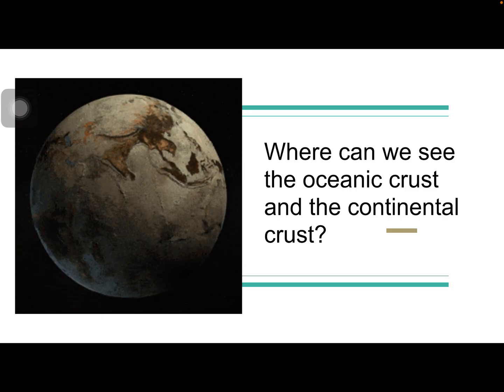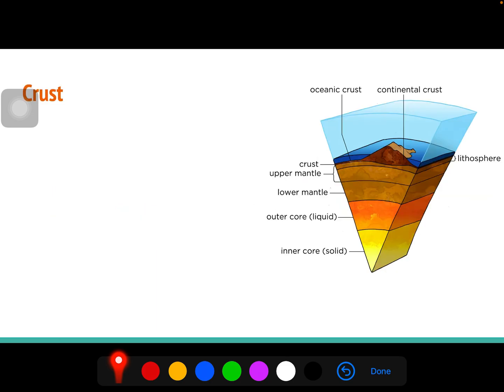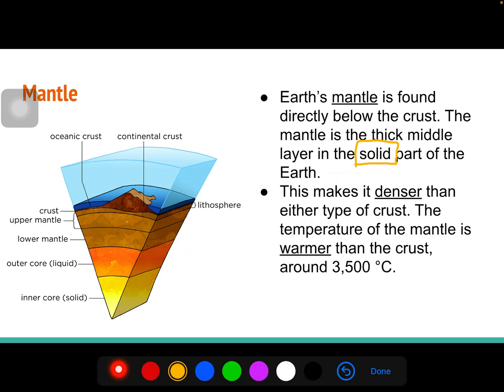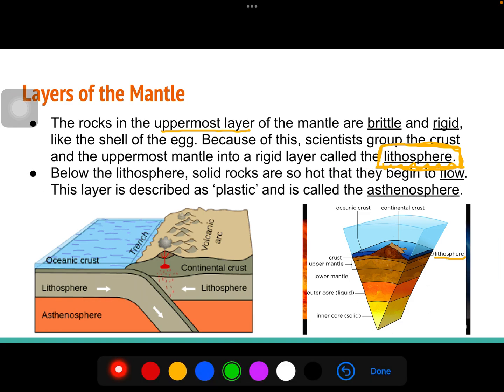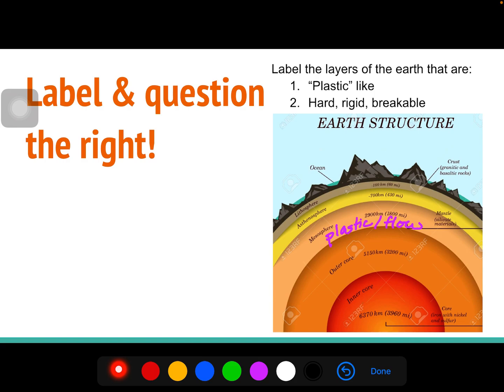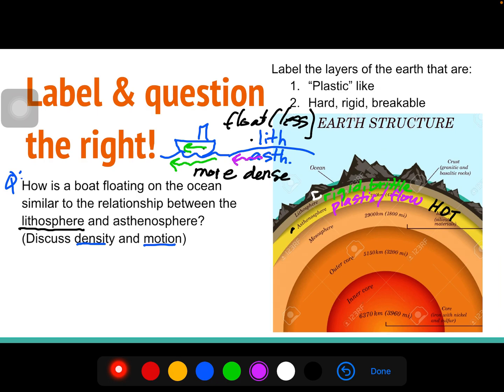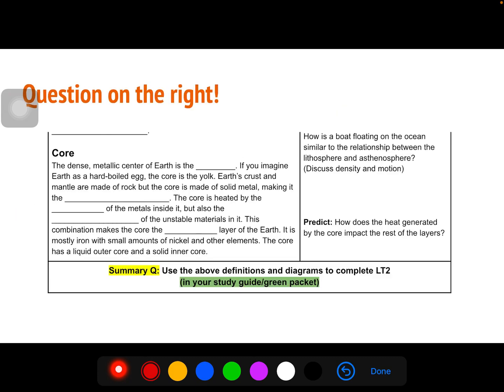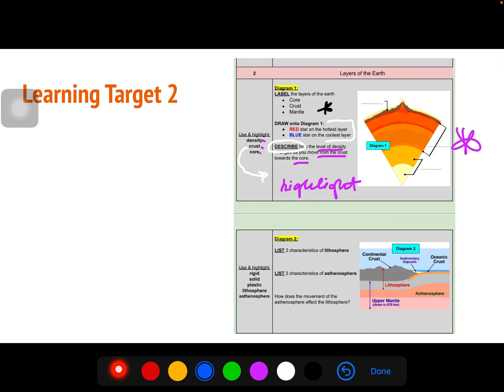Layers of the Earth Explain